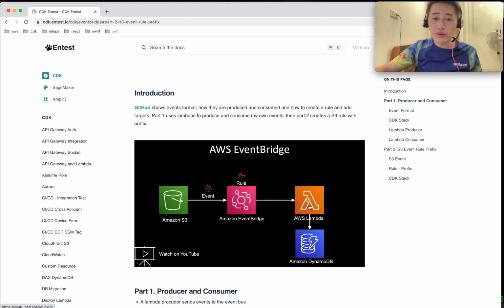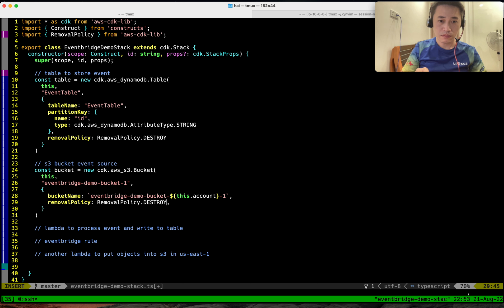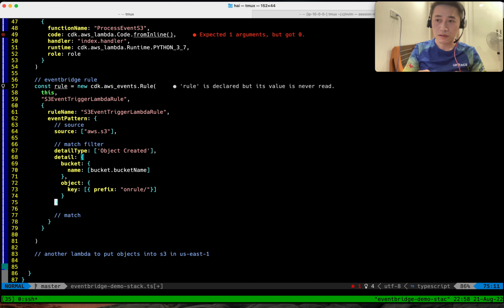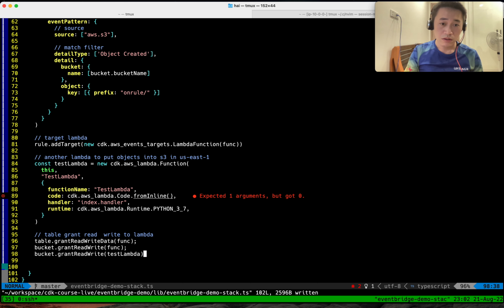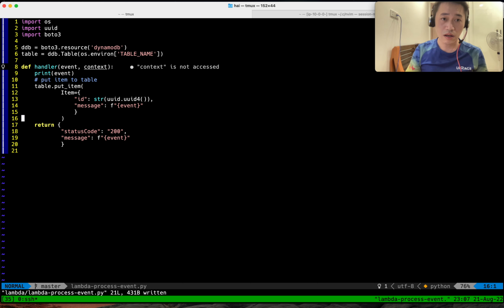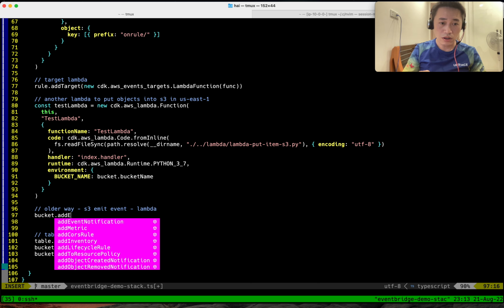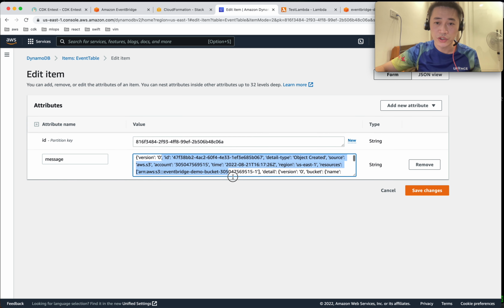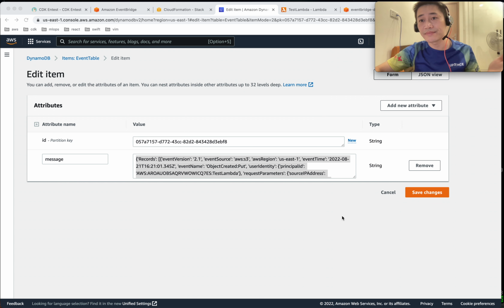AWS EnventBridge Demo Using CDK